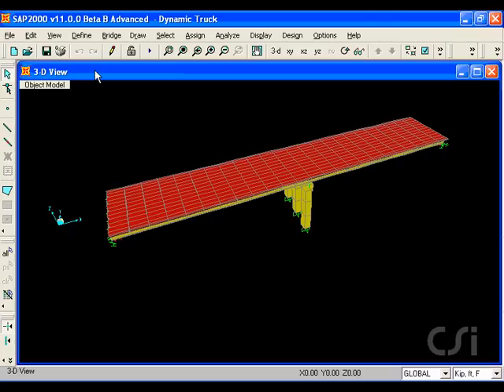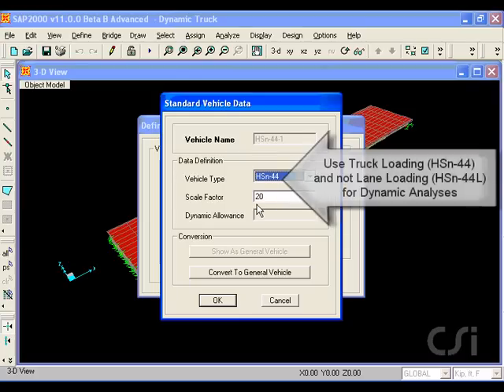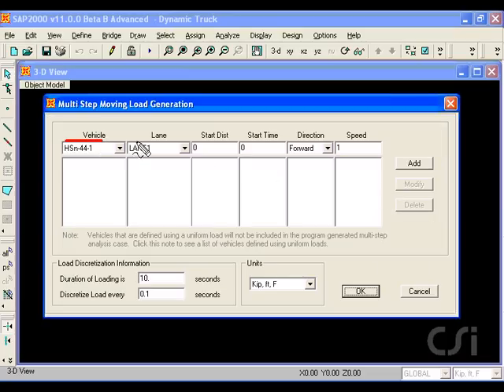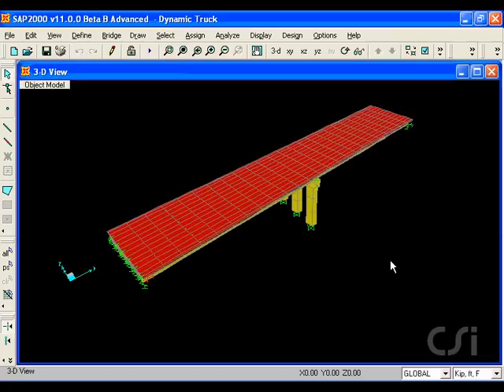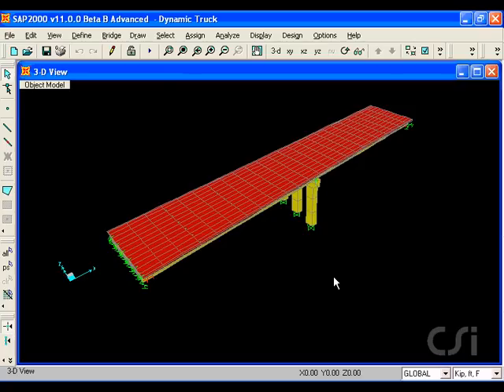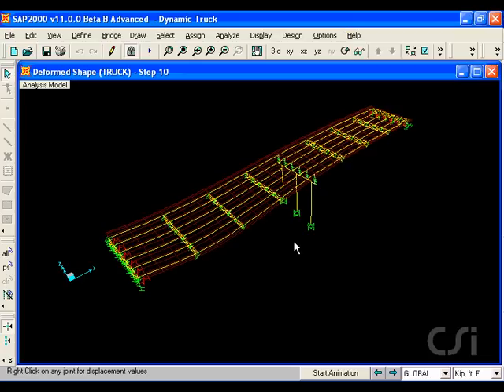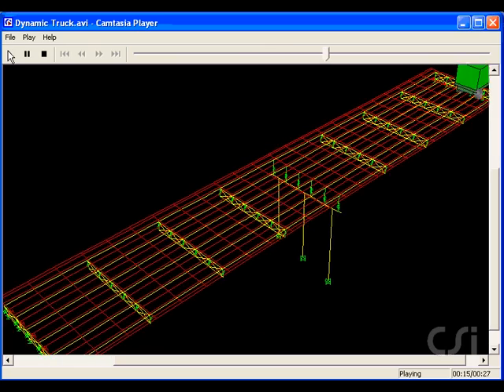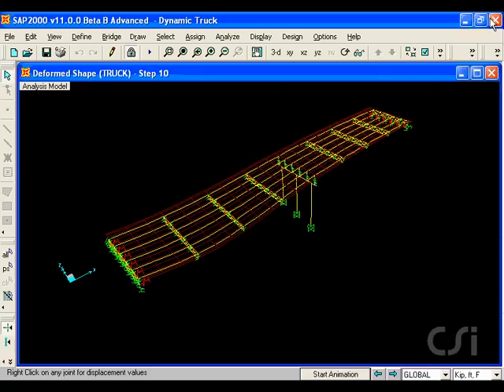sap2000- زده کړه 29 Dynamic Vehicle Loading V14S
sap2000- زده کړه